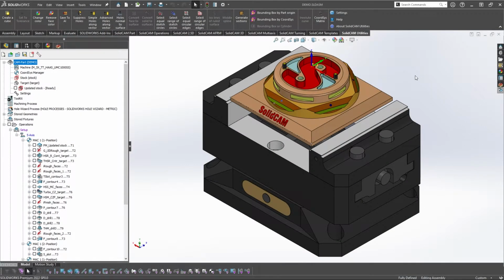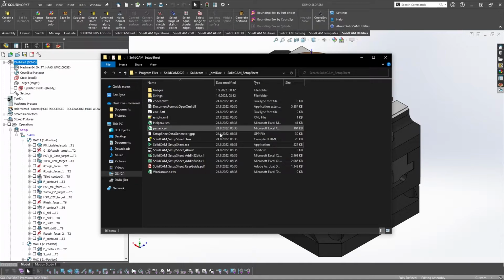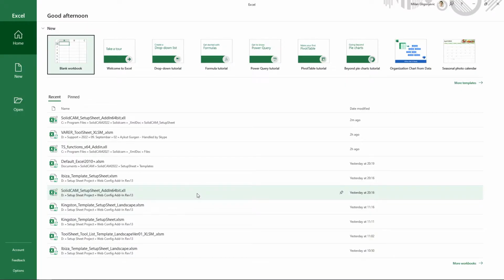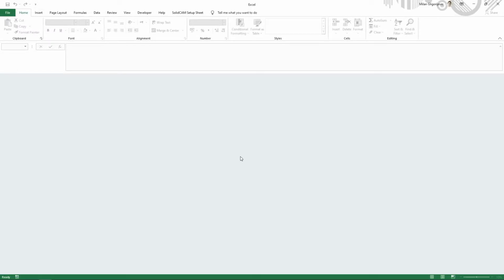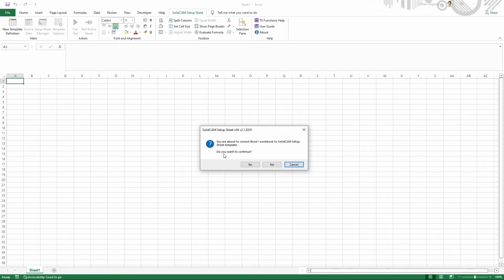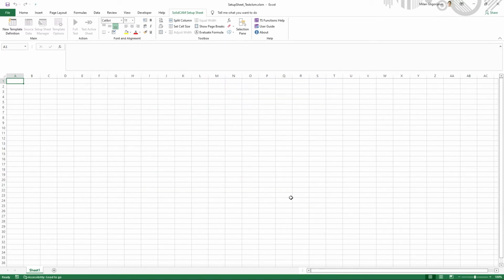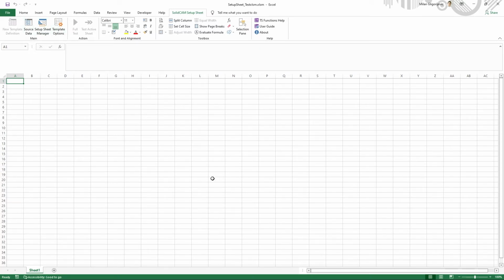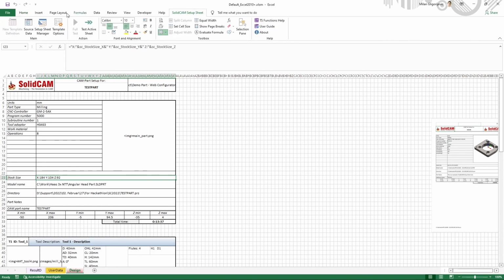4) Getting started with Setup Sheet Add In